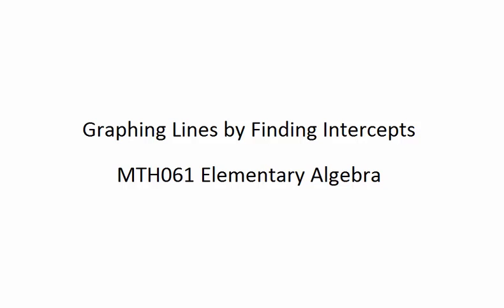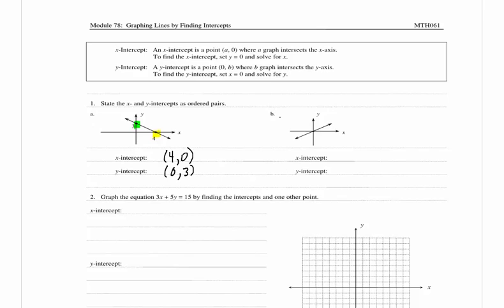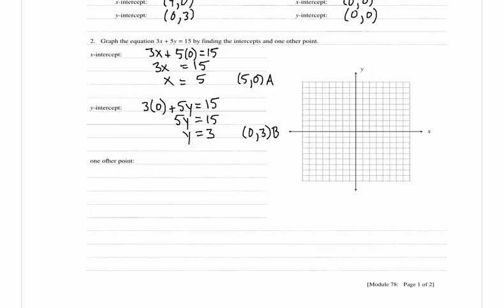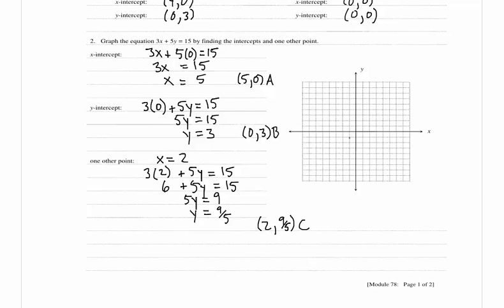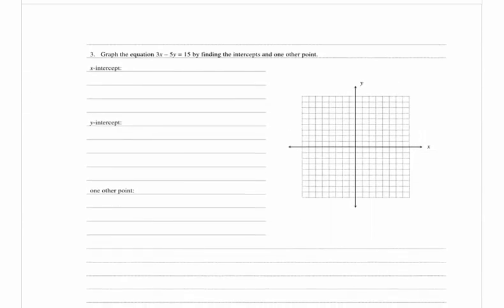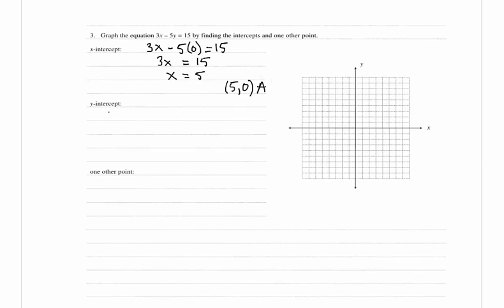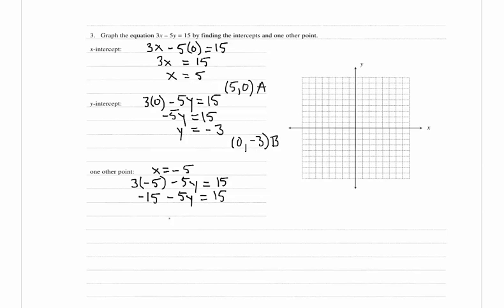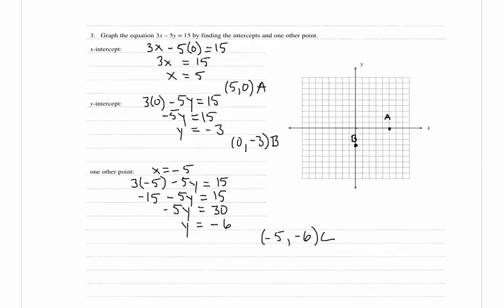graphing lines by finding intercepts module 78 mth 061